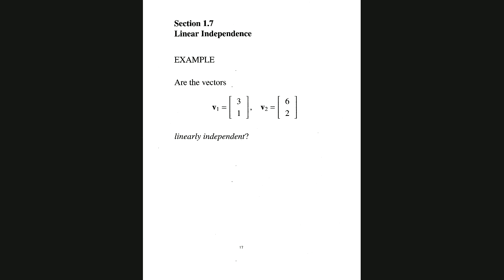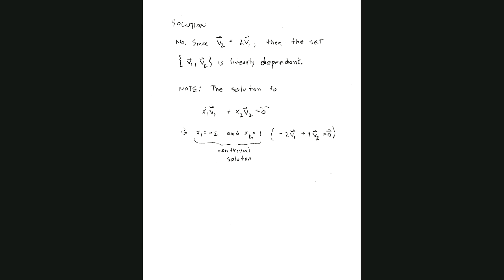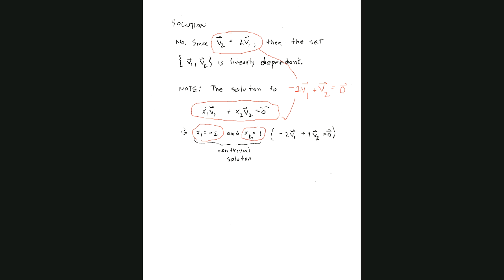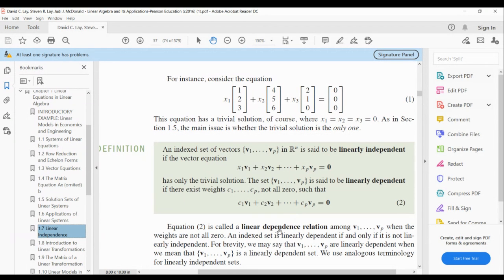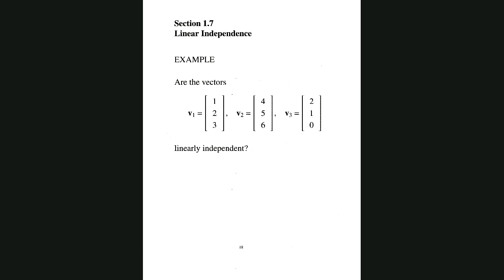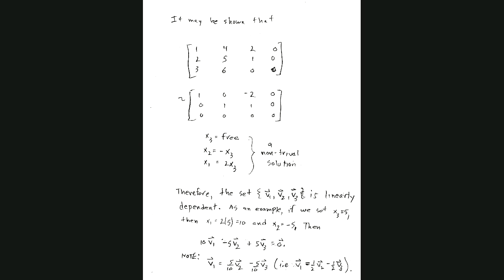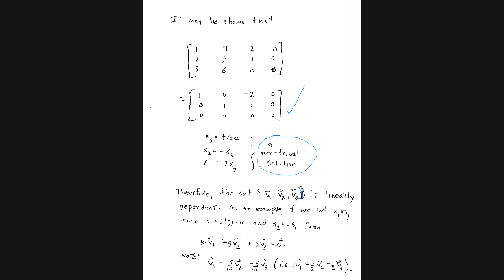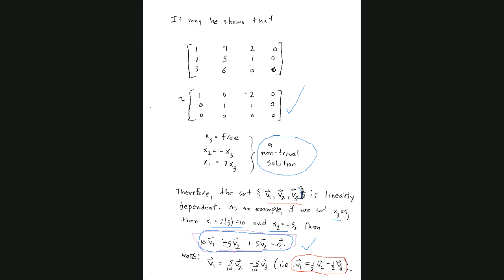Section 1 7 Examples' Fall 2020